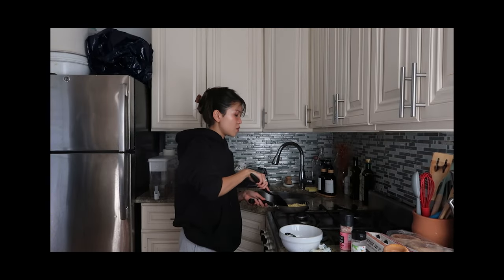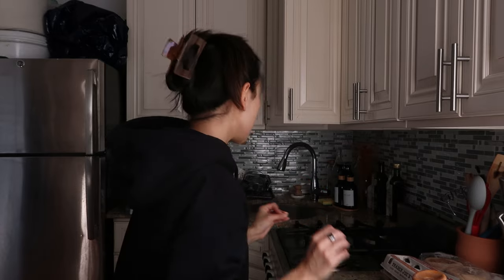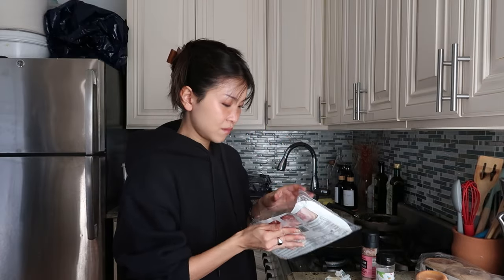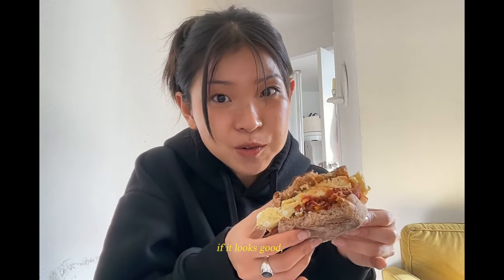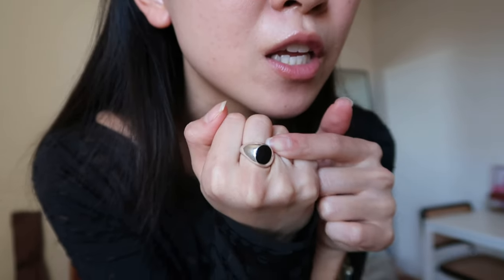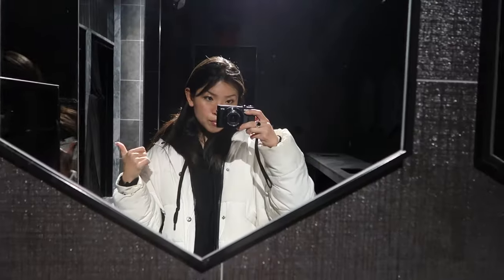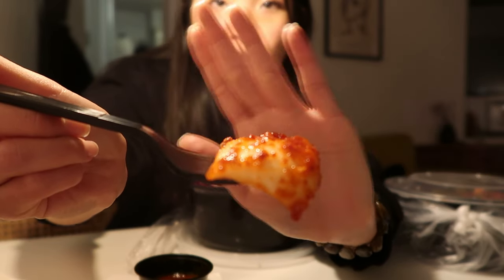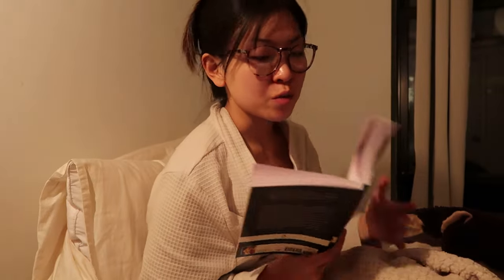a day in my life in nyc: making the best breakfast sandwich, cafe + gym, korean food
from november 20th, 2023
also tryna make more long-form content in 2024 so lmk if you have any video requests in the comments :)

timestamps:
00:00 - 00:28 preview + intro
00:29 - 06:30 breakfast sandwich
06:31 - 07:35 ootd
07:36 - 08:23 cafe
08:24 - 10:09 gym
10:10 - 12:54 korean food
12:55 - 14:52 night routine